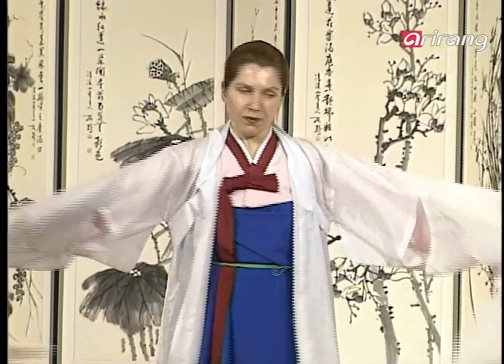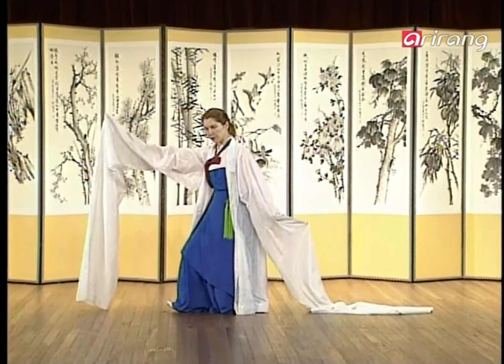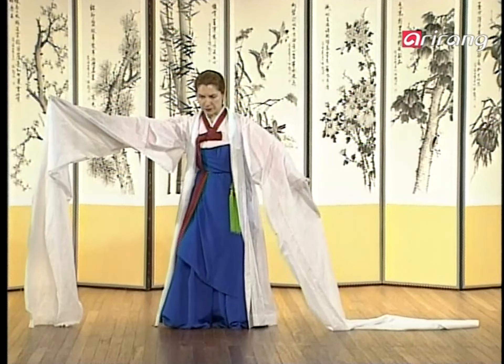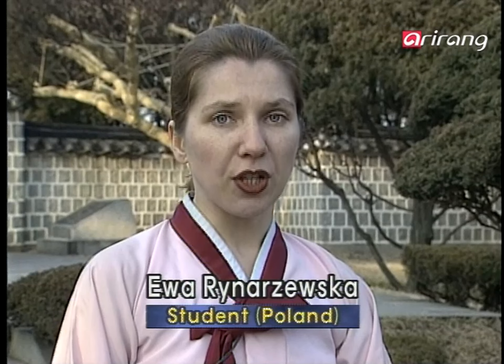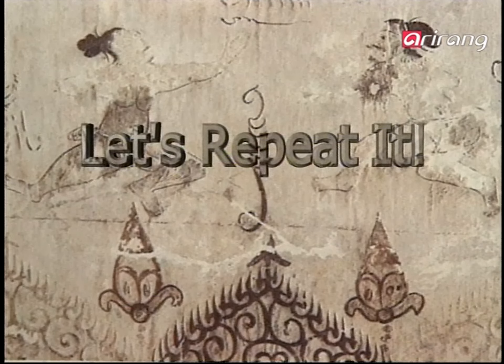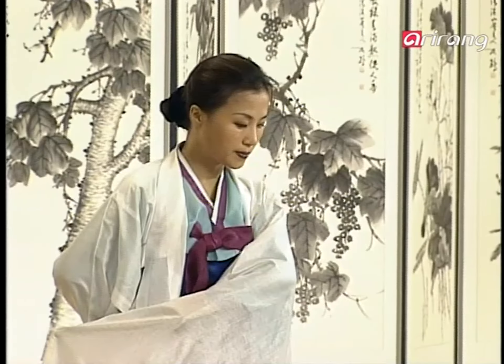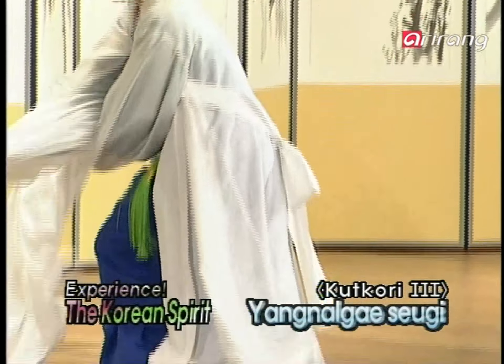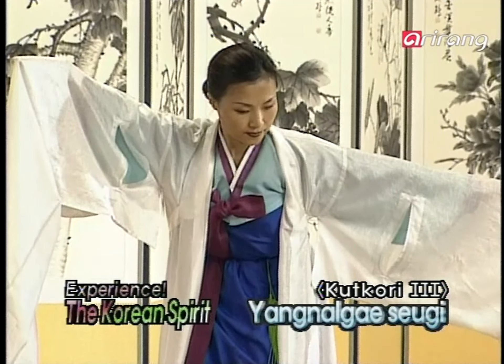Experience the Korean Spirit Ep72 Kutkori,3rd:Yangnalgae Seugi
Kutkori,3rd:Yangnalgae Seugi
승무-굿거리3:양날개 세우기
승무의 세번째 단계인 굿거리 가운데 양날개 세우기 동작을 배워본다